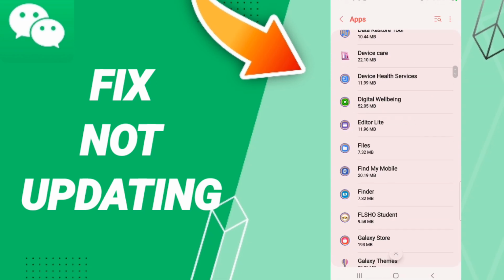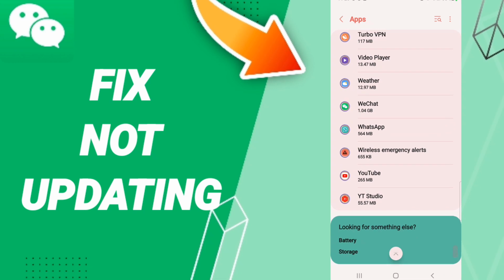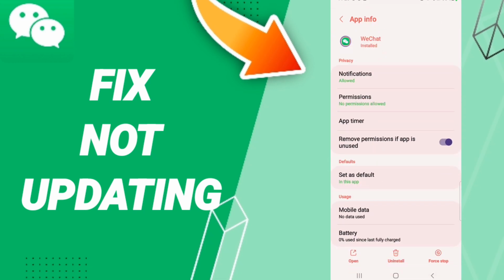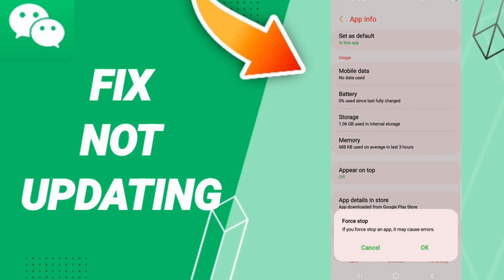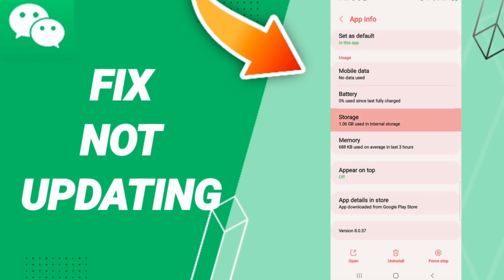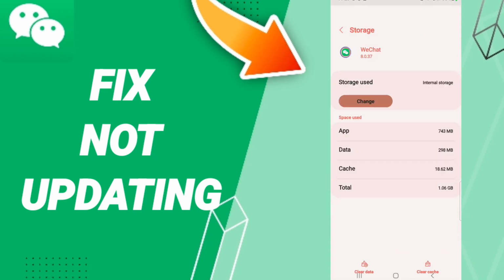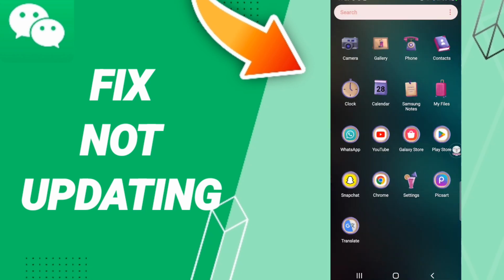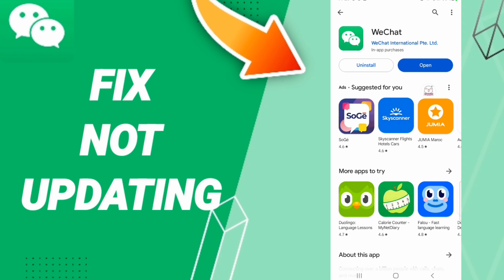How To Fix Not Updating On WeChat App